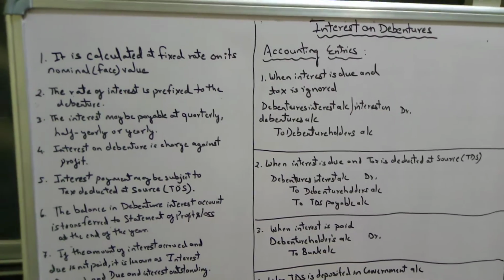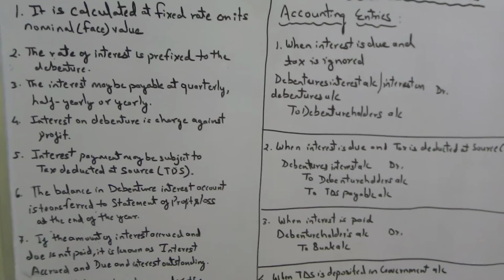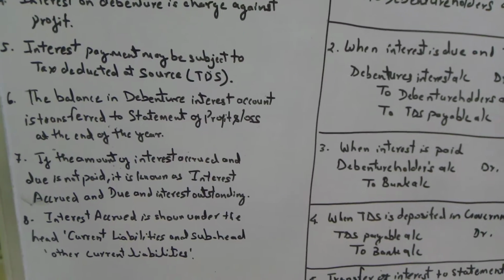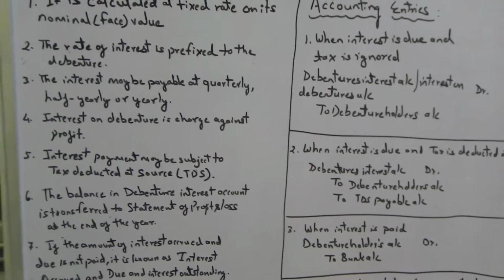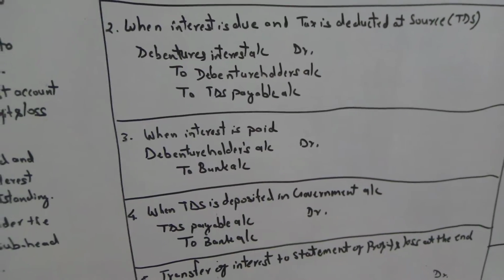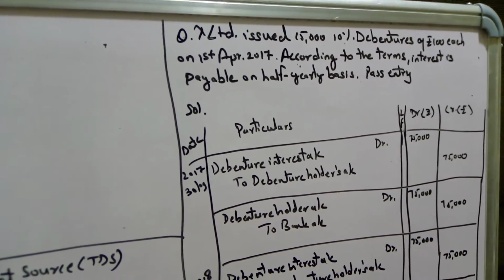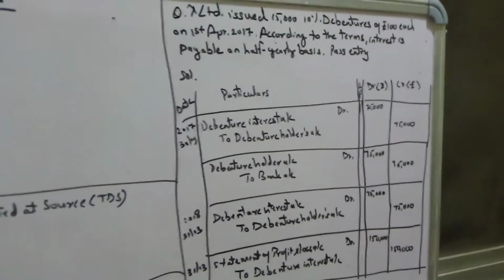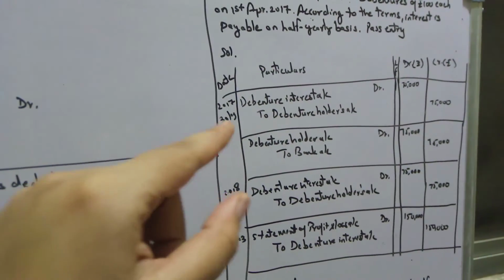How to Calculate Interest on Debentures